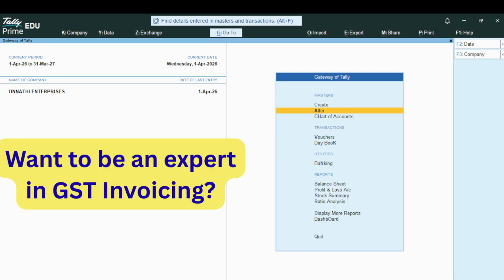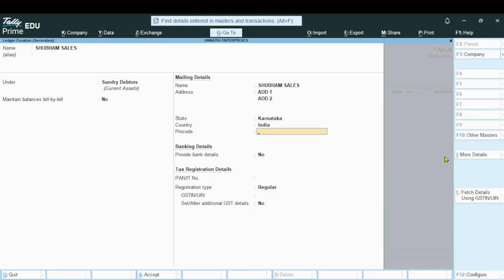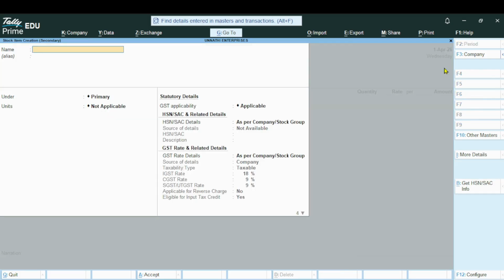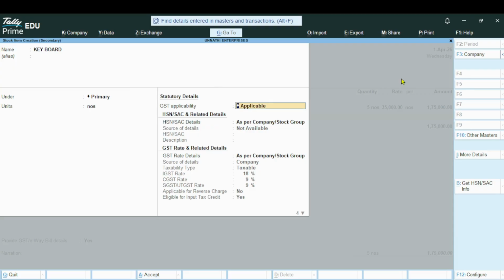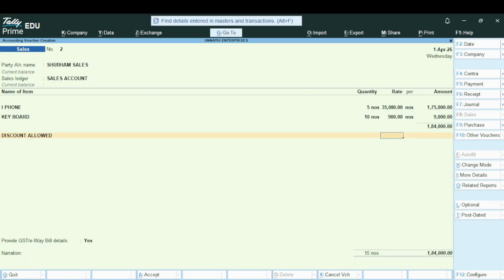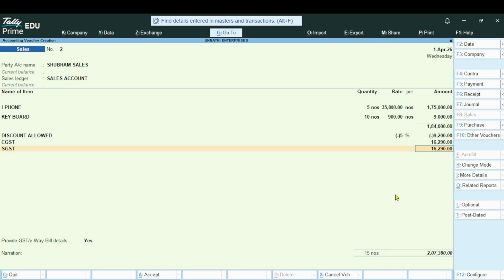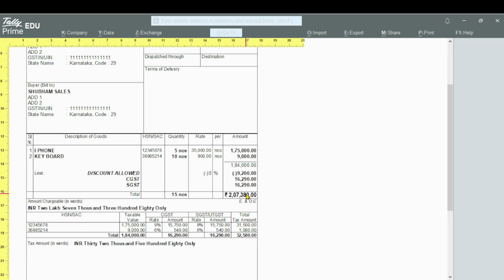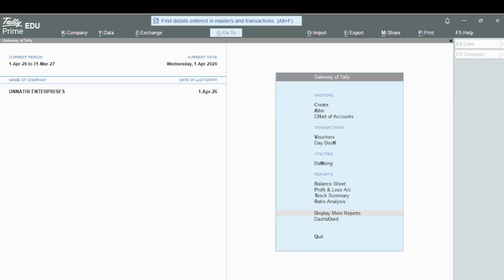Sales Invoice with Multiple GST Rates, HSN Code & Discount (Full Guide) 2026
📌 Description:

In this video, you will learn how to create a Sales Invoice Entry in Tally Prime with Multiple GST Rates, HSN codes, and discounts in a simple and practical way.

This step-by-step tutorial is perfect for beginners, students, and small business owners who want to understand GST billing in Tally Prime without confusion.

👉 In this video, we cover:
✔ Sales invoice entry in Tally Prime
✔ Multiple GST rates in one invoice (5%, 12%, 18%, etc.)
✔ How to apply HSN Code in Tally Prime
✔ How to give a discount in a sales invoice
✔ GST calculation with discount

🎯 By the end of this video, you will be able to confidently pass GST sales entries in Tally Prime with accuracy.

Tally Prime beginners
Commerce students
Accounting learners
Small business owners handling GST billing

Tally Prime sales invoice entry, GST sales entry in Tally, multiple GST rates in Tally Prime, HSN code in Tally Prime, discount in sales invoice Tally, GST billing in Tally Prime step by step